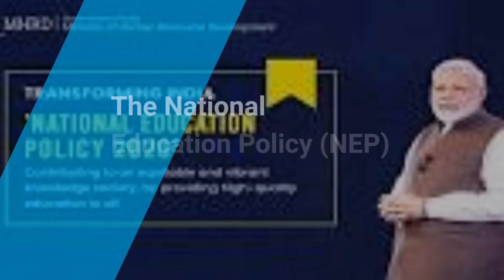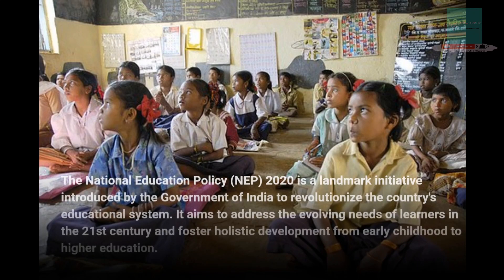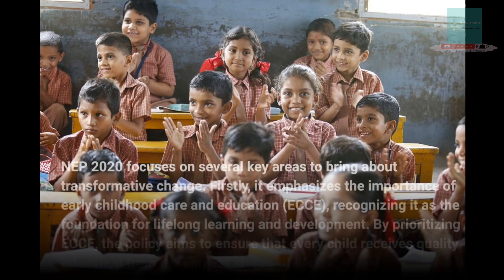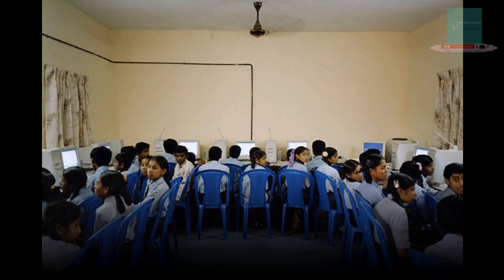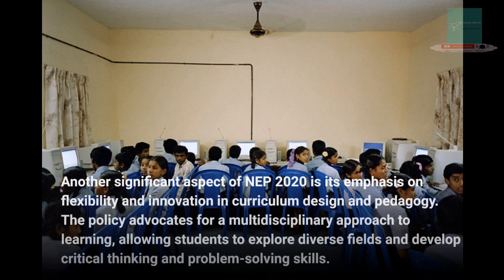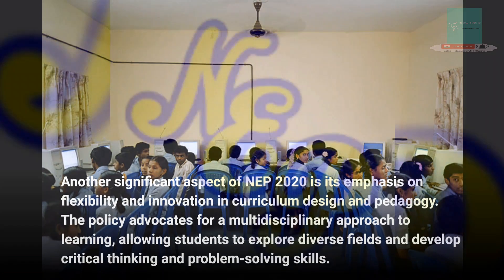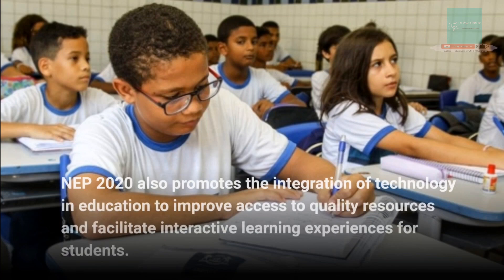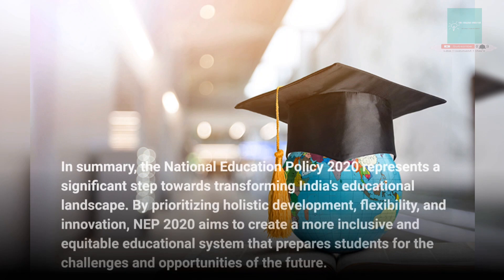"Understanding the National Education Policy: An In-Depth Analysis" # The English Educator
# The English Educator

In this video we will learn essay on The National Education Policy .

video is for educational purpose only.Copyright Disclaimer Under Section 107 of the Copyright Act1976, allowance is made for "fair use" for purposes such as criticism, comment, news reporting.teaching. scholarship, and research.